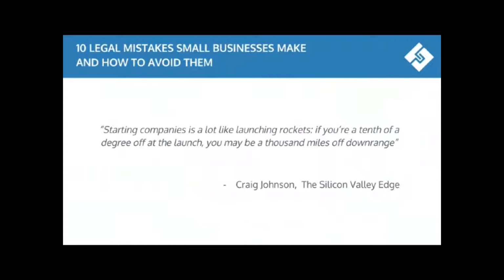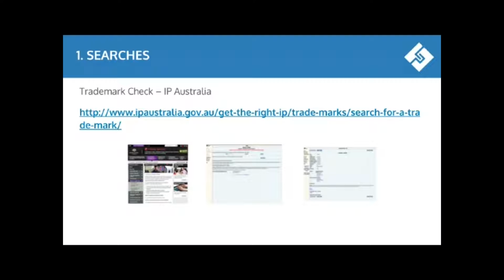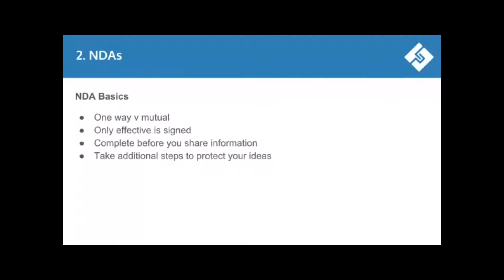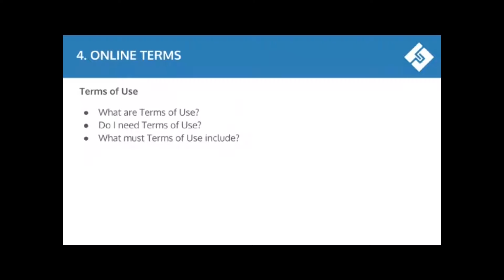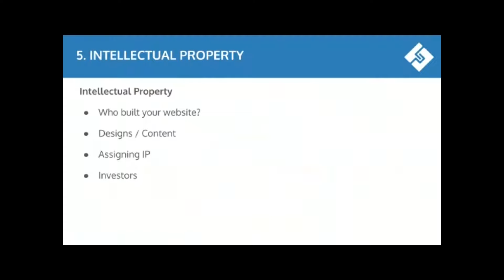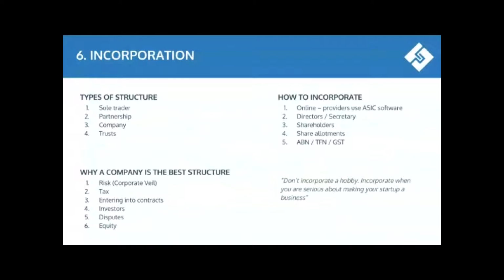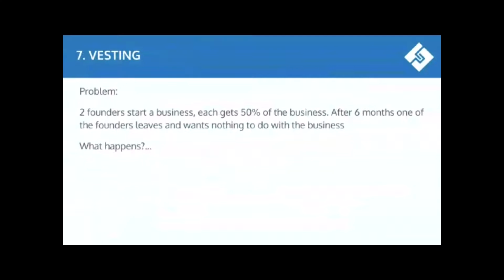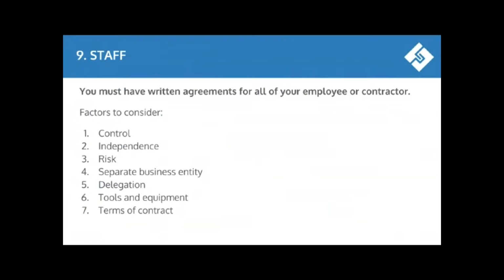10 Legal Mistakes Small Businesses Make And How To Avoid Them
Starting a new venture is an exciting time in an entrepreneur’s life. To avoid legal and financial risks down the track, learn how to safeguard your business from the get-go.

Find out the 10 common legal pitfalls of start ups and how to avoid them!

If you would like to find out more about how to protect your business from these legal mistakes or contact a LawPath consultant on 1800 LAWPATH